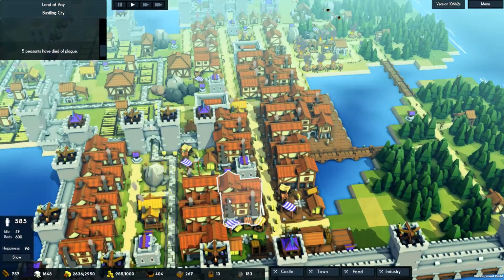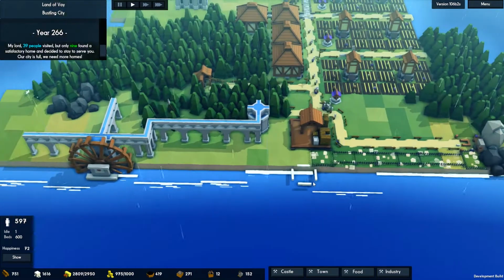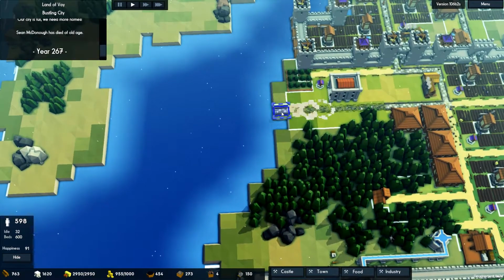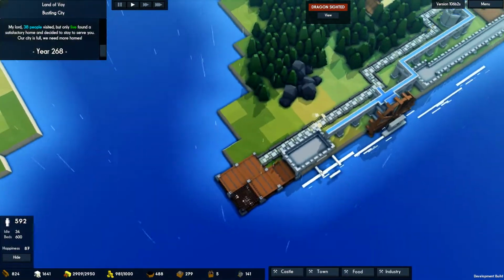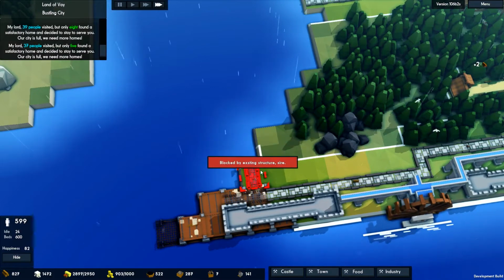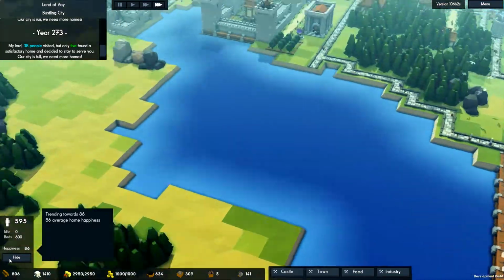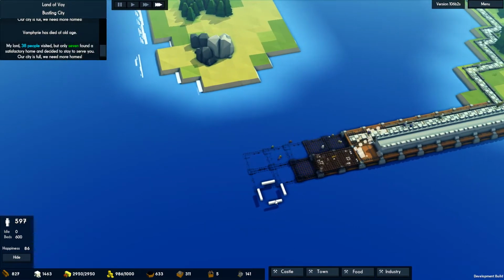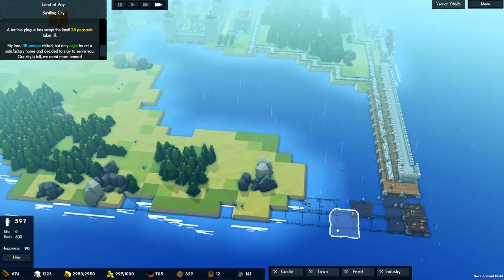Kingdoms and Castles: They Have Catapults! | Gameplay / Let's Play | Part 15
Welcome to Part 15 of my Let's Play Kingdoms and Castle series - Season 2!